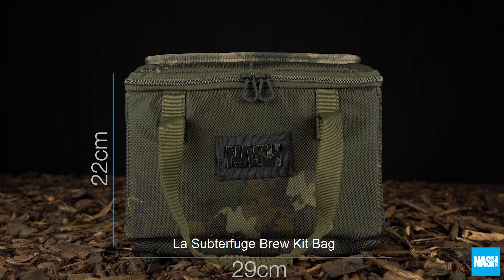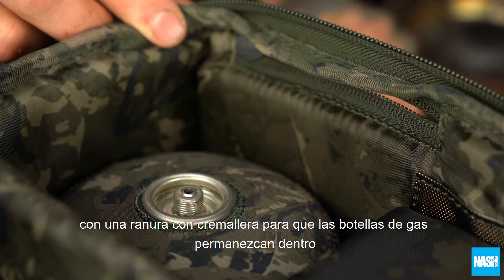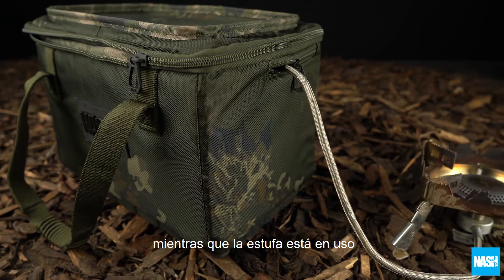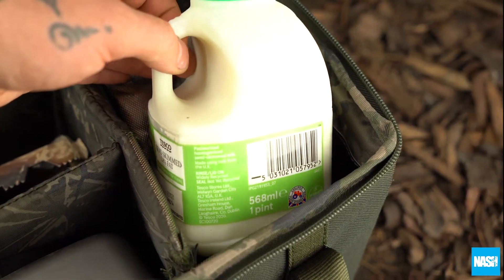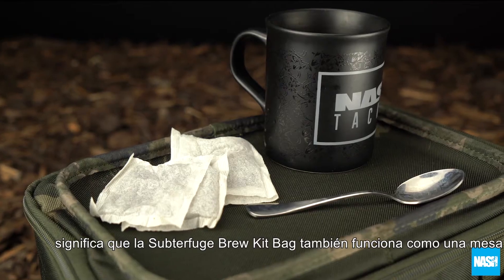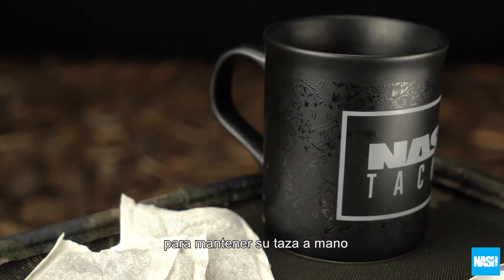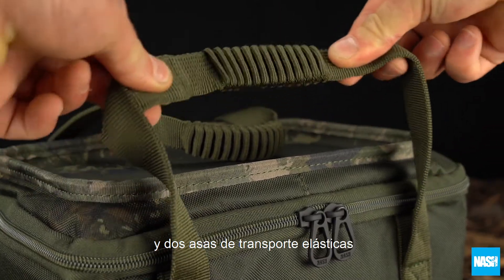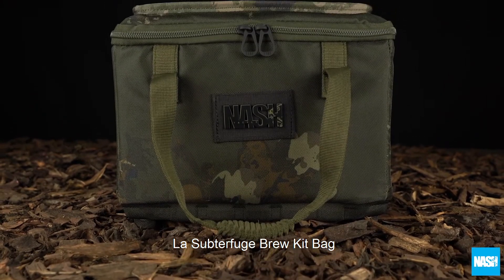NASH SUBTERFUGE BREW BAG T3624